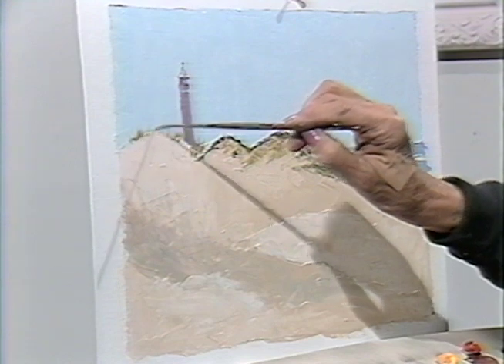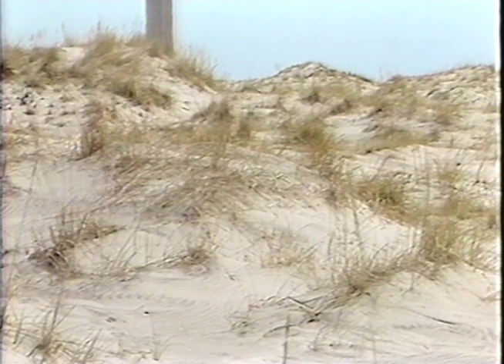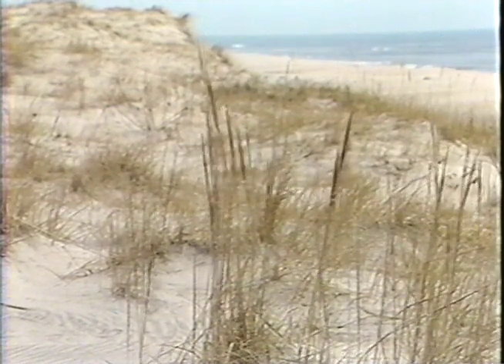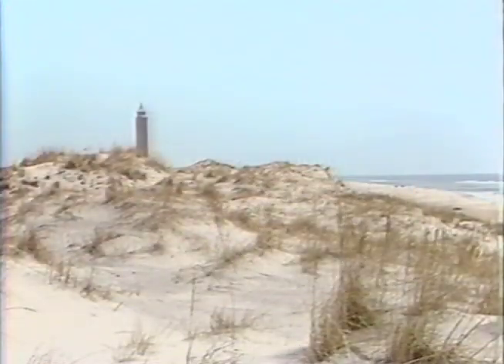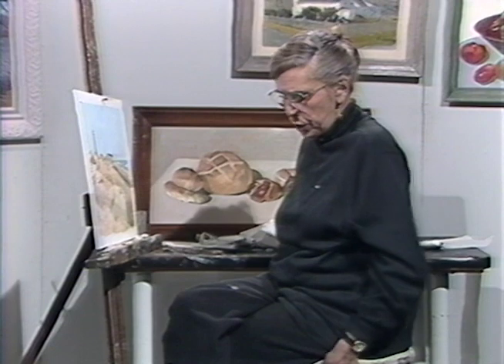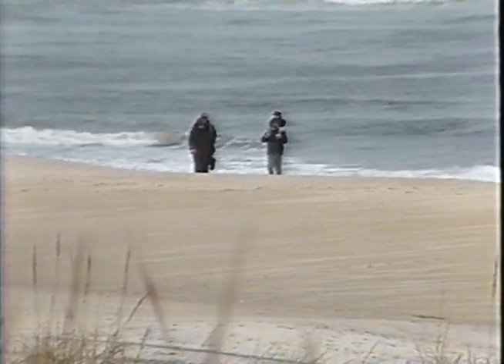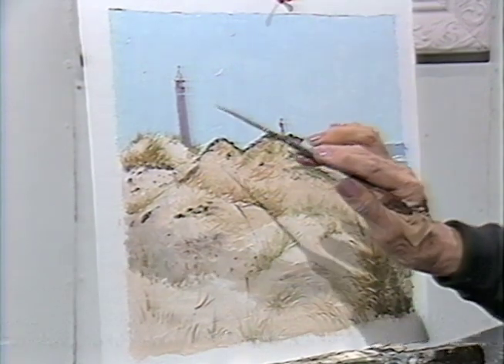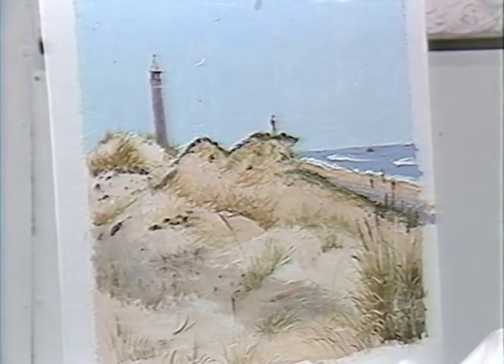The Cable Easel: Robert Moses State Park, Part Two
In Part Two (watch Part One first) of this 1993 Cable Easel landscape episode,  Patricia Windrow concludes her primer on how to do a proper "dune painting" using a scene from the South Shore of  Long Island, using a combination of palette knife and brushes. Composition, layout, placement, color mixing, scumbling, and proper proportions are all covered.